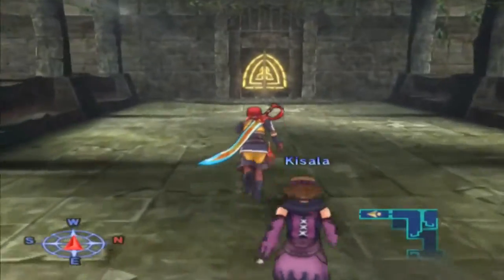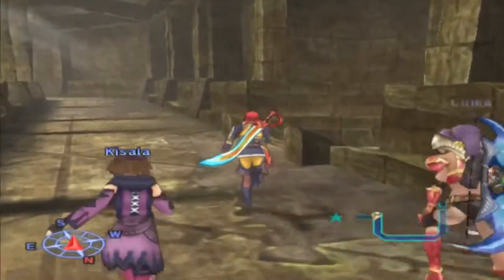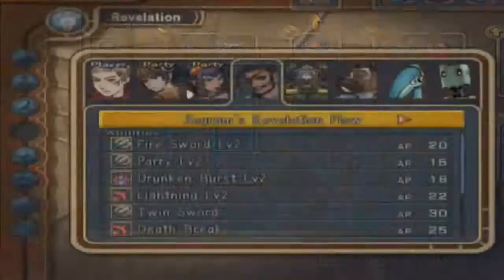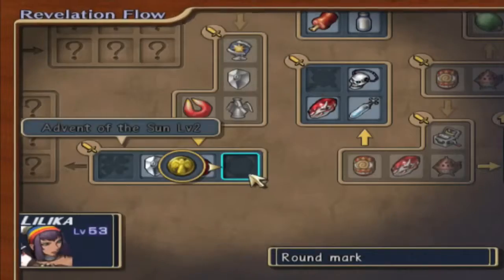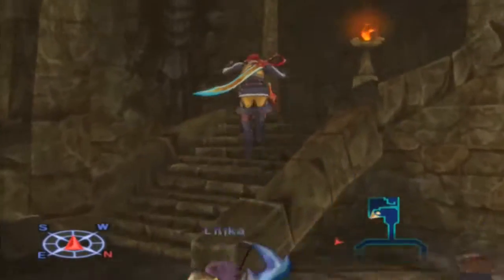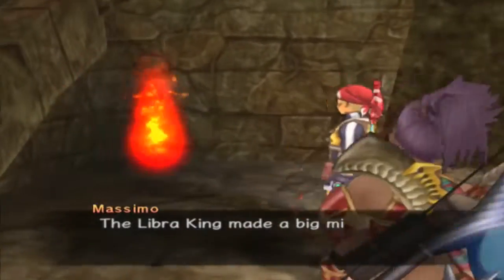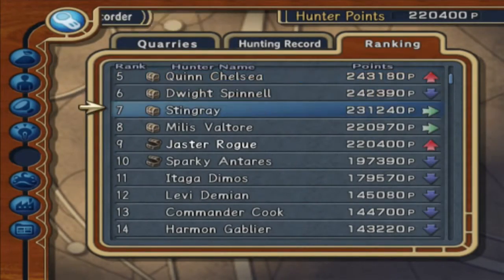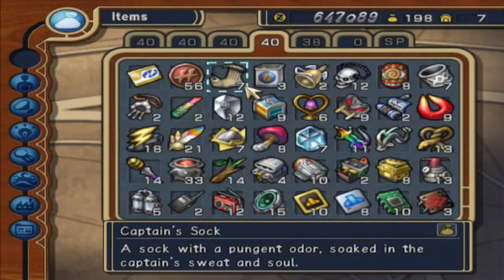Rogue Galaxy Playthrough | Part 48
What is Rogue Galaxy?

Rogue Galaxy is an action role-playing video game developed by Level-5 and published by Sony Computer Entertainment for the PlayStation 2. The game follows the adventures of Jaster Rogue, a young agricultural worker living on an isolated planet, who becomes involved in a galactic conflict, and learns the fate of the entire galaxy lies in his hands.

At the time of its release, Rogue Galaxy was the largest game Level-5 had ever developed, both in terms of the amount of staff working on it and the length of production (over three years). Both Level-5 and Sony had strong expectations for the game, hoping it would challenge the RPG market dominance of the Final Fantasy and Dragon Quest franchises.

Rogue Galaxy is an action role-playing game played from a third-person perspective in which the player moves through a continuous environment, with no load time between overworld exploration and combat. Battles occur as random encounters, a la traditional role-playing video games such as Square's Final Fantasy X or Level-5's own Dragon Quest VIII: Journey of the Cursed King.

However, unlike such games, which feature turn-based combat, Rogue Galaxy uses a real-time hack and slash combat system in which the player fights with a party of three characters. The player has direct control over only one character, although which character this is can be changed at any time.

The two NPCs fight independently of the player character, based on the strategy selected prior to the battle. Available strategies include fighting very aggressively, targeting a specific enemy, or not fighting at all. The strategy can also be changed at any time during the battle.

Additionally, the player can issue specific orders to the NPCs during combat, such as having them use an item or activate one of their special abilities. NPC allies will also offer advice to the player character, such as suggesting they perform a special move or use a particular item.

The player is given a choice of either ignoring the advice, or picking one of the available options. NPCs will not perform any special moves or use items unless the player tells them to, or has selected a particular strategy prior to the battle.

During combat, each character has an "Action Gauge," which decrease with each action taken. When it is empty, the player can no longer attack, and must wait for the gauge to automatically refill, or instantly refill by successfully blocking an enemy attack.

Each character's secondary weapon has its own individual gauge, which depletes with each use, and must be automatically refilled before the weapon can be used again. This gauge is independent of the attack gauge, and during combat it can only be refilled a certain number of times before the secondary weapon is no longer available for use.

As well as fighting independently of one another, and performing their own unique abilities, players can also perform team abilities, although the correct characters must be active in the battle for a particular team ability to be available for use.

The player also has a special attack, the "Burning Strike". In the original Japanese release, the Burning Strike occurred at random irrespective of the player's actions. However, this was altered for the North American and European versions to allow the player to choose when to use the attack.

Once enough "Burning Chips" have been collected from slain enemies, the player can activate the Burning Strike whenever they wish. The player must then follow a series of button prompts to string together combo attacks, which deal more damage the more attacks are successfully chained.

When the game begins, the storyline follows a linear path, but at a certain point, the game world opens up, and the player is free to move from planet to planet using the pirate ship, Dorgenark.

In the overworld, the player can move around by walking, but can also transport from any activated save point on the map to any other activated point on that planet, although they cannot transport to a save point on another planet.